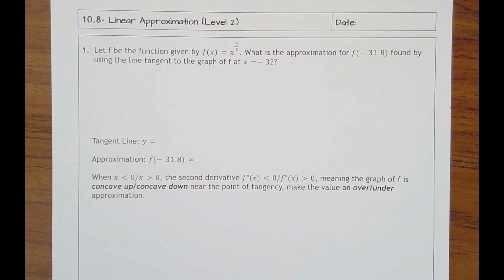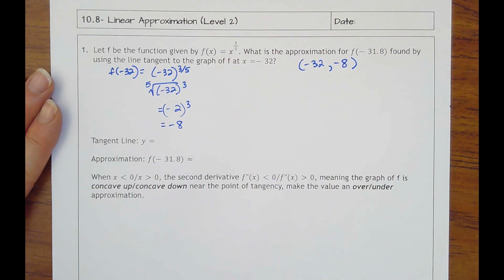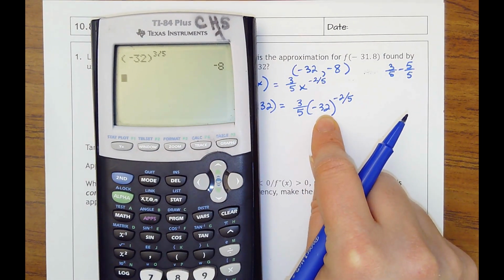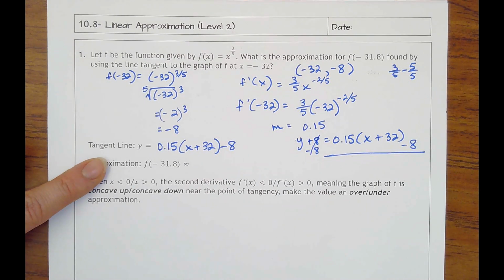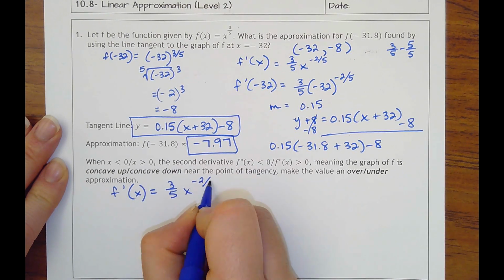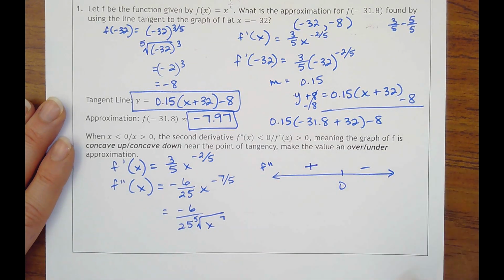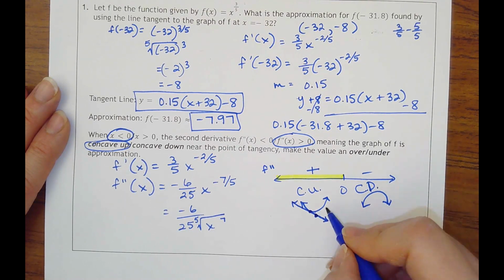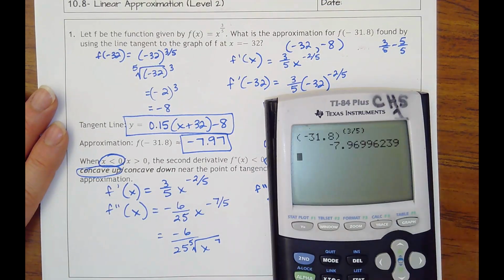10.8- Linear Approximation (Level 2)